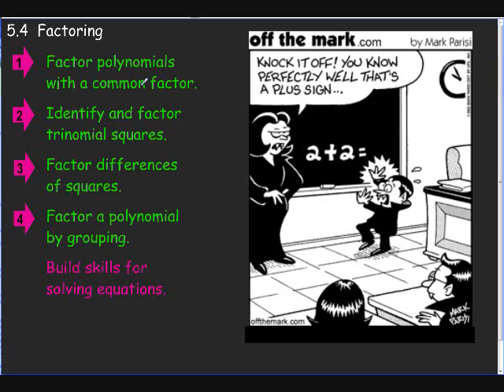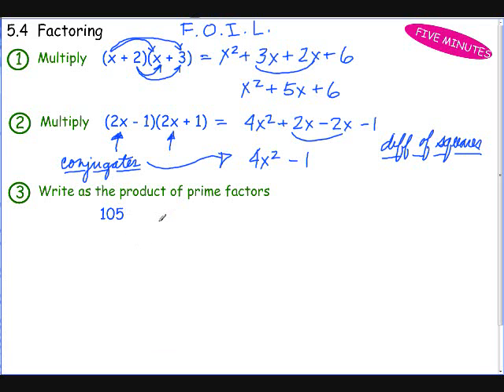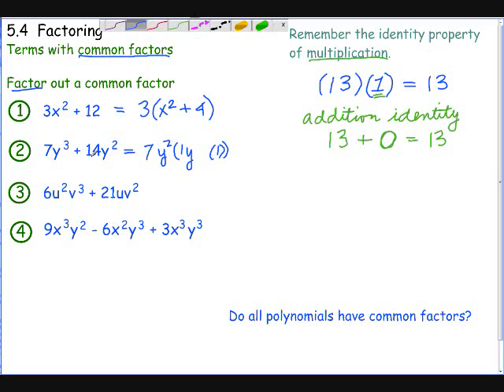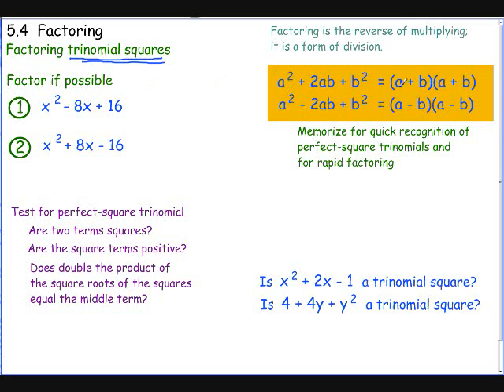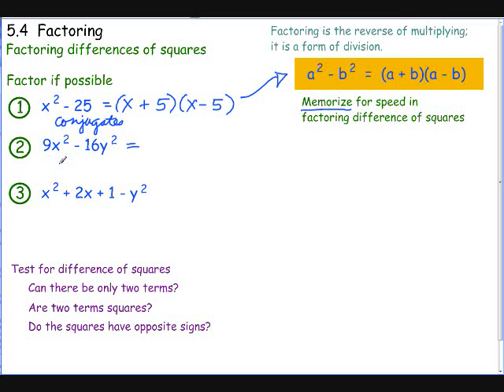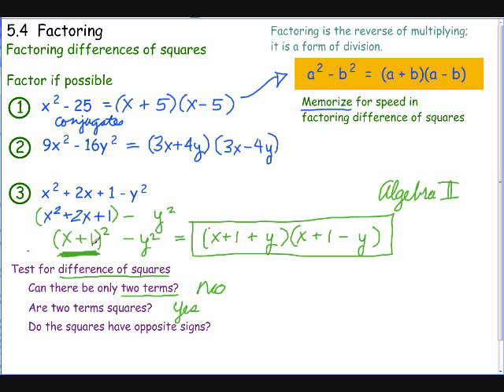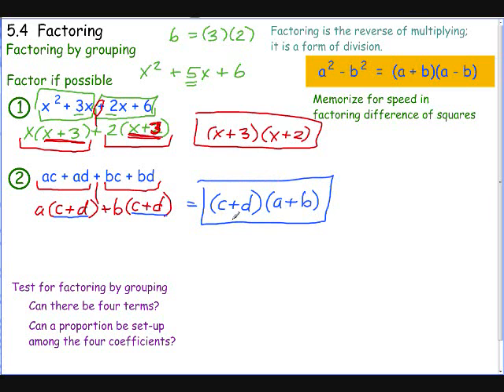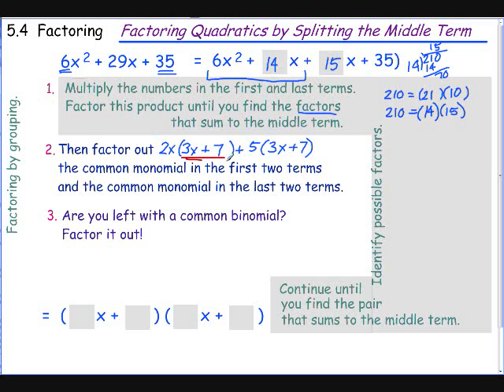05 04 factoring 28 min MovieMaker